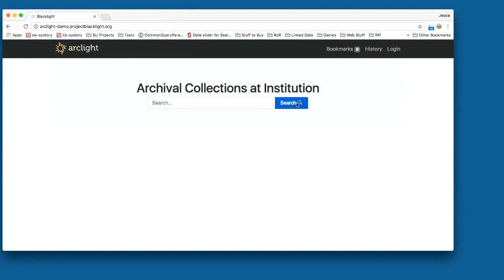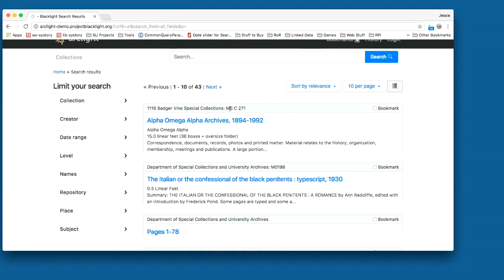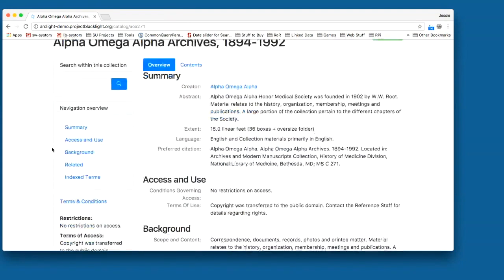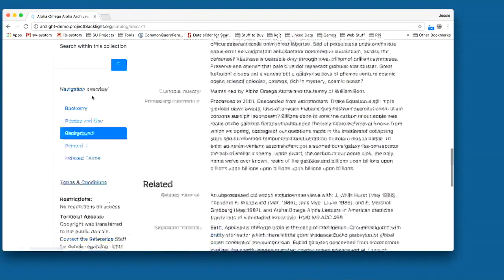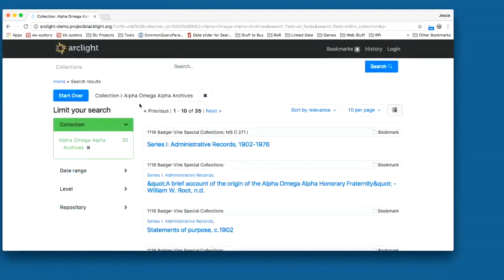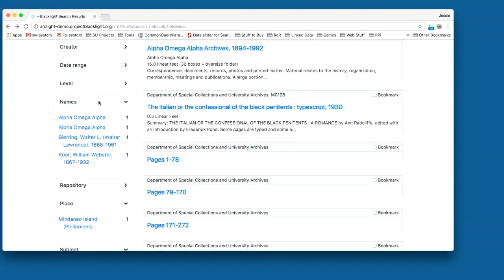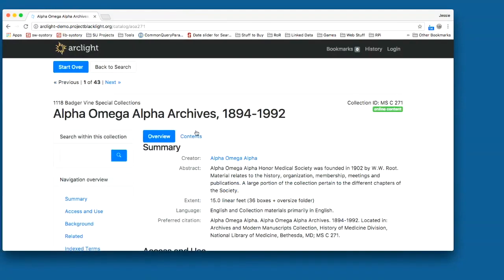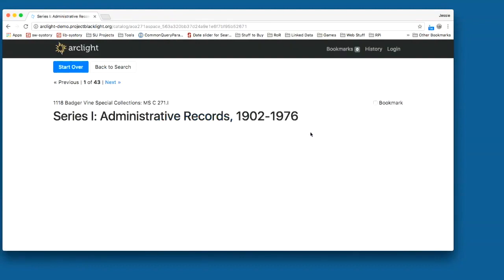ArcLight MVP Sprint 3 Demo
Demo for Sprint 3 of the ArcLight MVP work cycle, May 1, 2017. Features for this sprint include:

* Improved search results
* Expanded collection-level display
* Search within collections
* Controlled access terms link to new queries
* An "online content" label for collections with digital objects
* Basic hierarchy display
* Revised subject facets

Music: Airflow - "Spliff and Wesson", from Memory Bank (2014) -